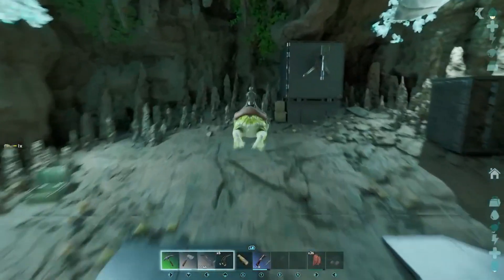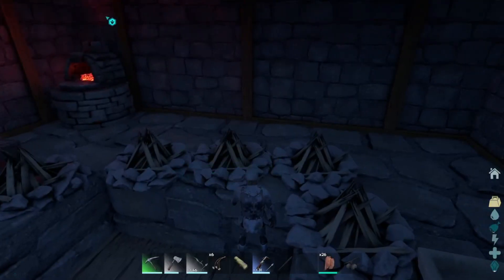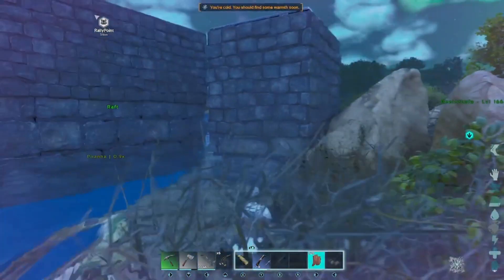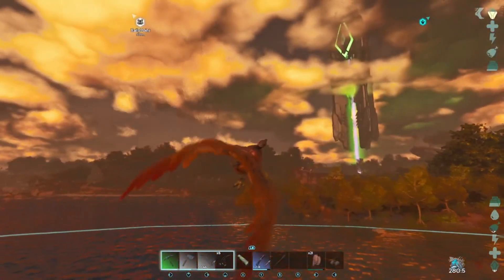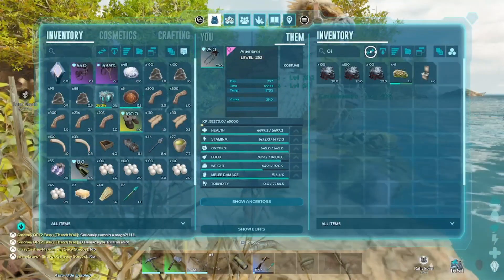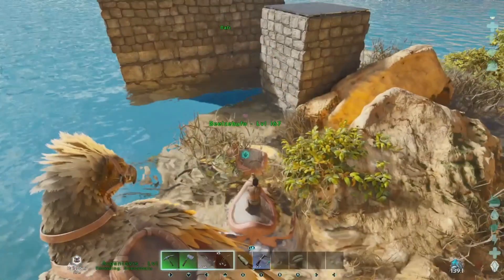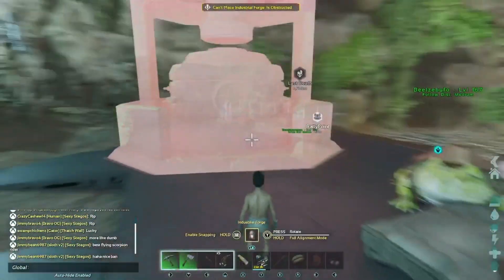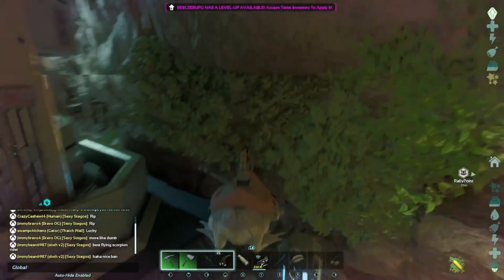Upgrading my Solo Pearl Cave - ASA Small Tribes Episode 2